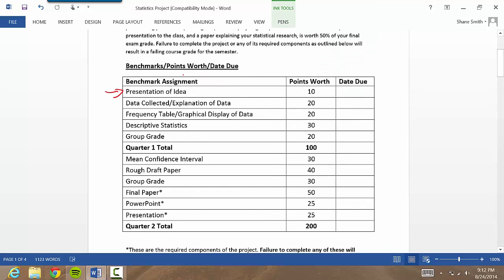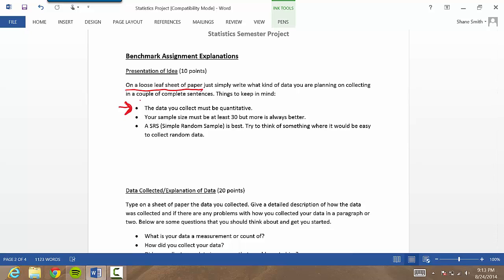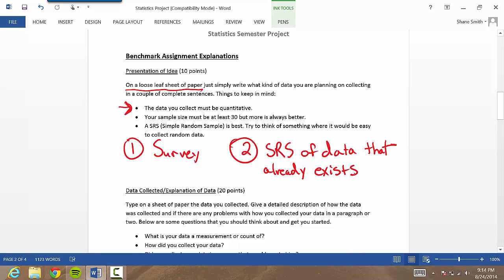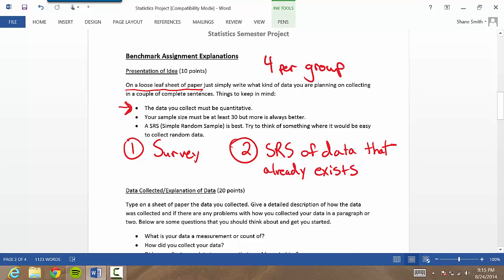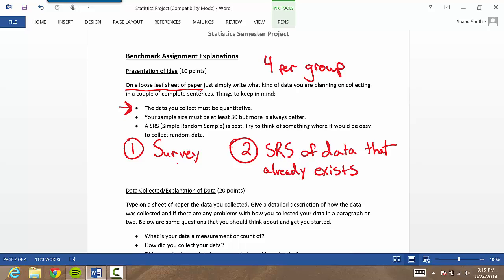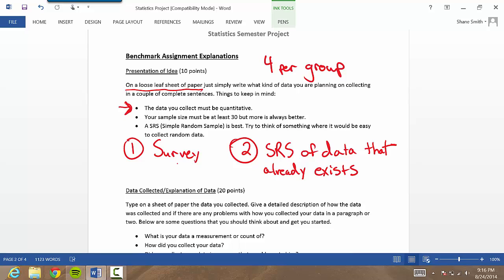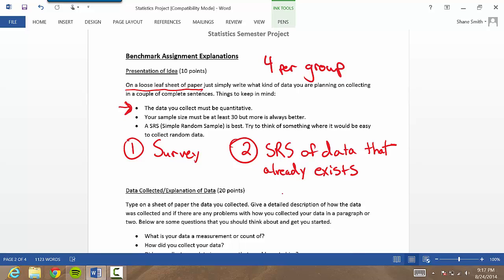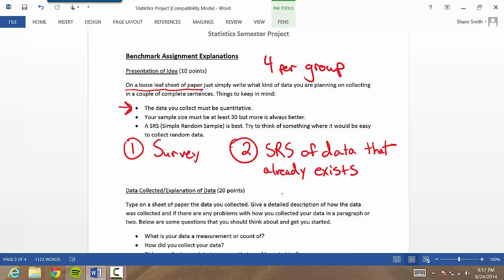Presentation of Idea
The first assignment for Mr. Smith's statistics project.